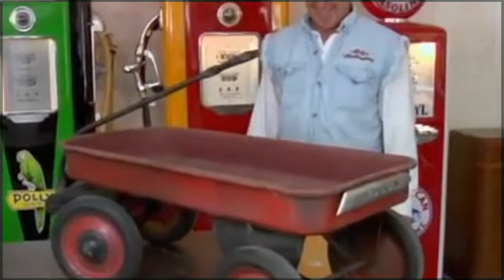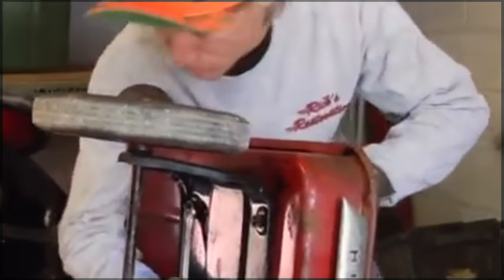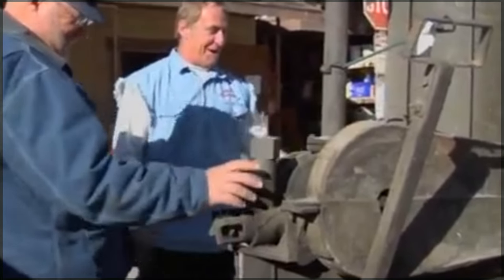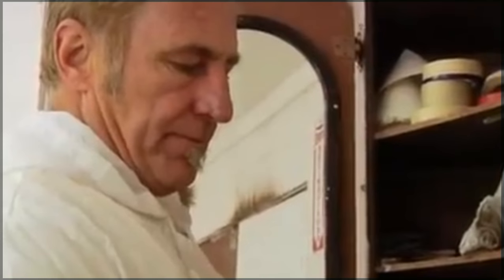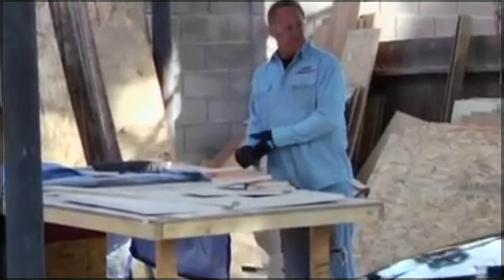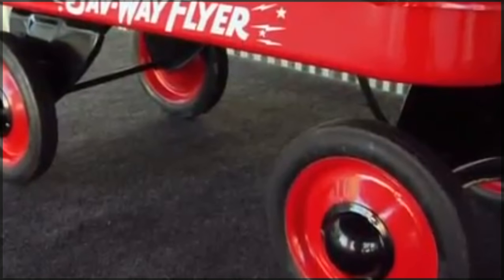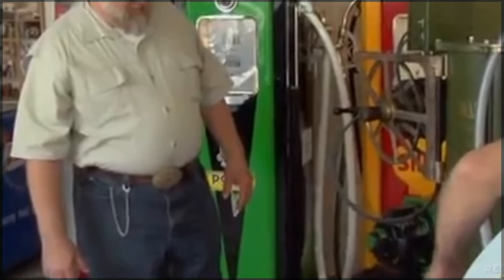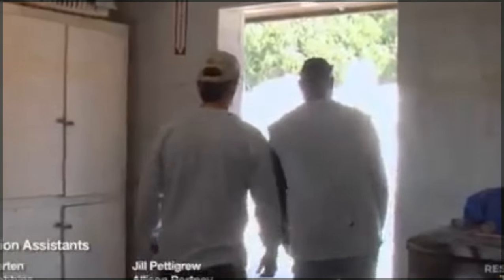American Restoration S2 E8 - Suck Up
xkcj6